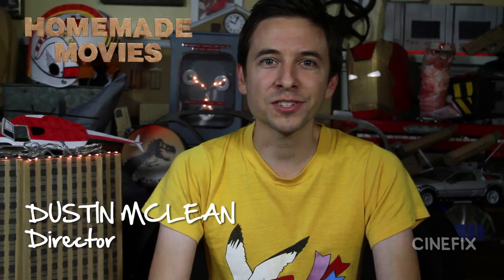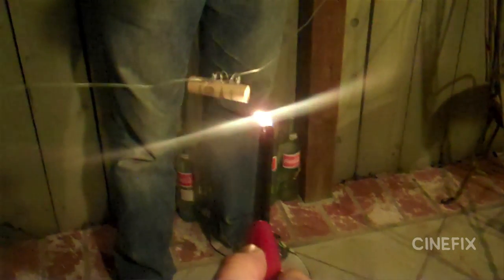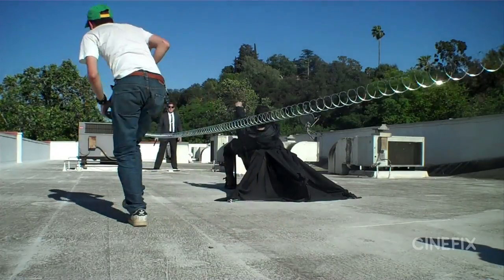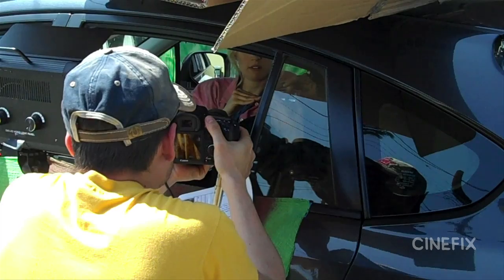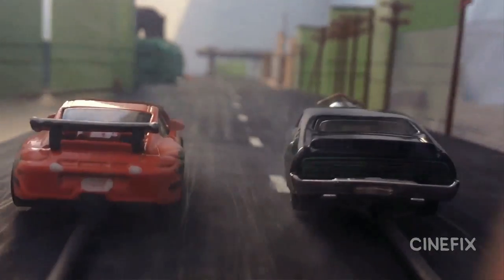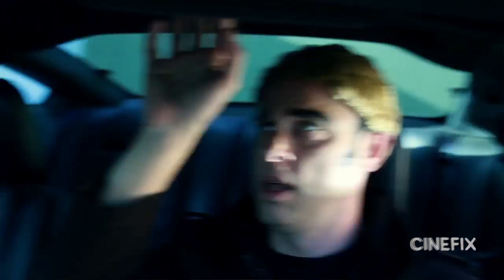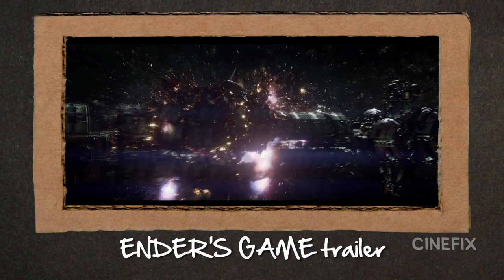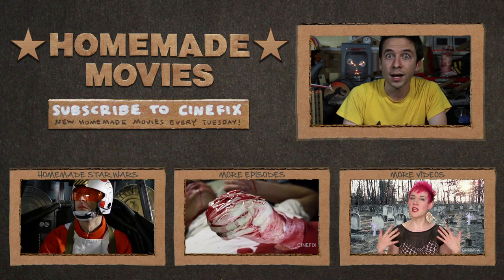Fantastic Fails with Homemade Movies!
Watch 'Fantastic Fails' to see the biggest fails and hardest shots.

Homemade movies presents a special episode covering the biggest FAILS and most troublesome shots.

Homemade Movies serves up creative remakes of your favorite trailers and movie scenes. All videos are exact shot-for-shot remakes created at home without any visual effects. It's "sweded" movie magic from acclaimed director Dustin McLean!